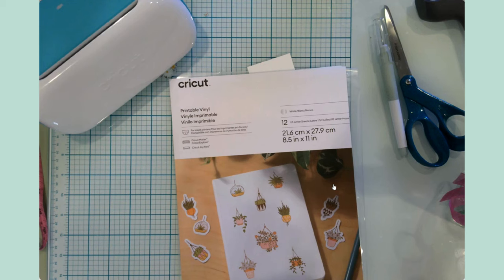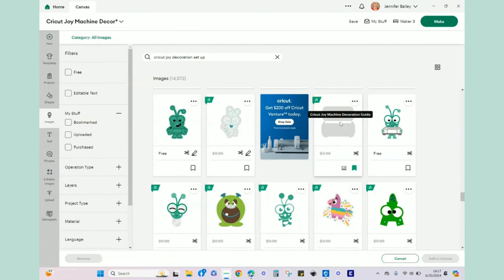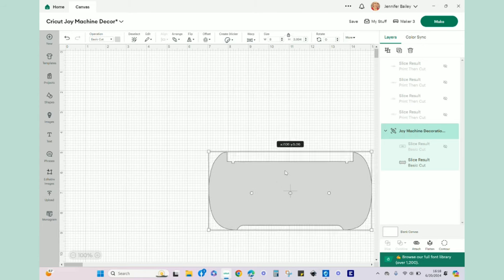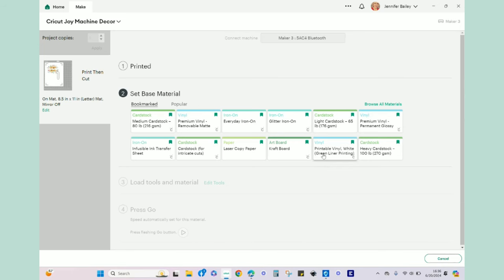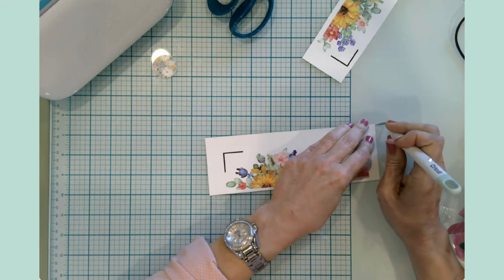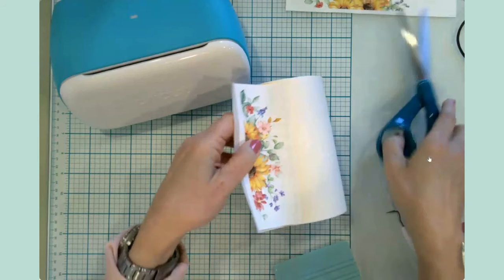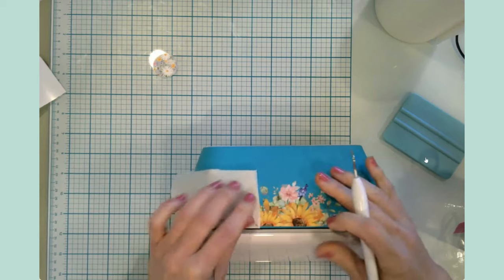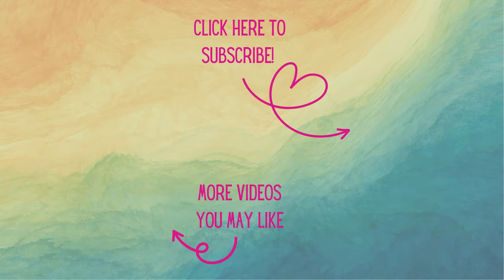Cricut Design Space | How I Decorated My Cricut Joy - A Cricut Print-Then-Cut Tutorial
I'm so glad you're here! In this video tutorial, I'll show you how to use Print-Then-Cut and Cricut Printable Vinyl to decorate your machine. This process is unbelievably EASY and fun! Customize your machine & show off your style! Grab a large cup of coffee (or your favorite beverage) and lets craft together!

Intro 00:00
Supplies 01:13
Let's Talk Calibration 02:19
Design Space 03:49
Upload an Image to Design Space 06:02
Cut Settings 14:25
Weeding Printable Vinyl 15:52
Decorate Time! 20:22
Reveal & Wrap Up 29:46

⭐Cricut Printable Vinyl